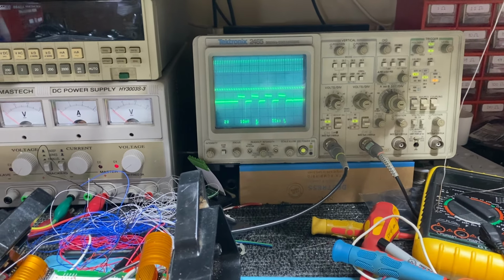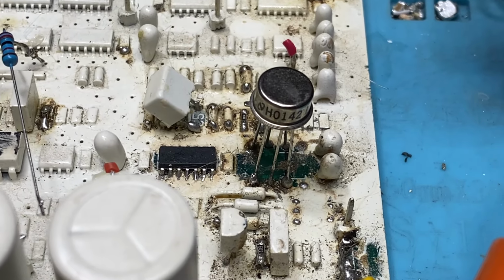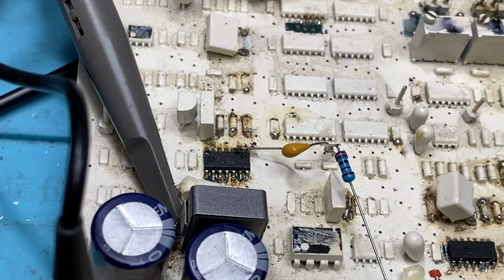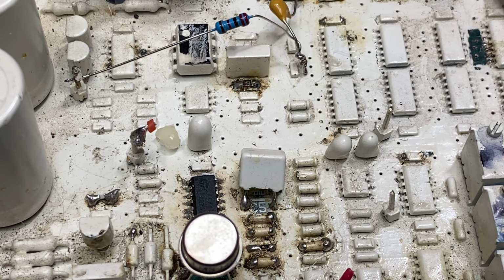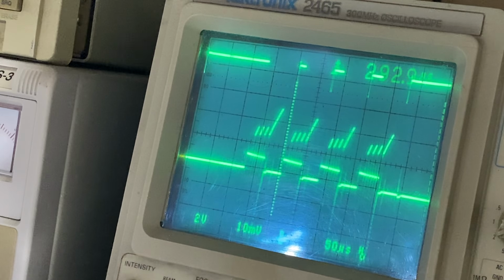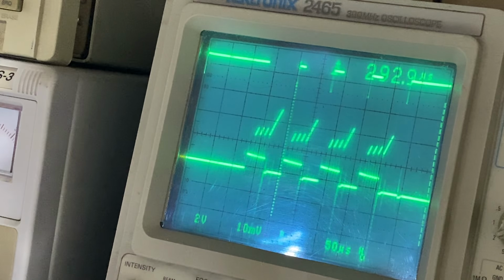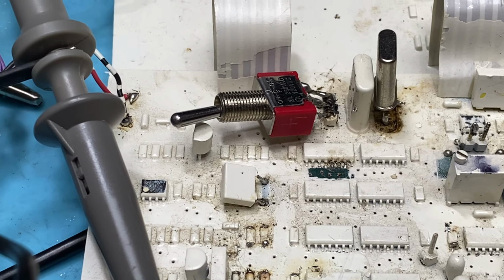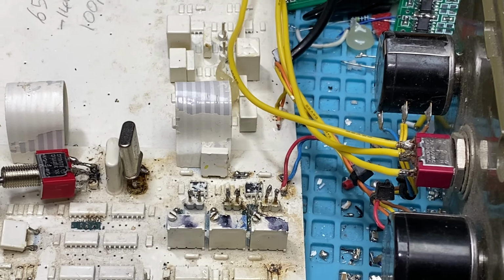Part1 SD Series modifications, synchronized power supply also applies to SD2100 SD2200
This is going to be about modifying the older detectors to get them nearly as good as the new modern detectors and in some cases we can make the old ones work better than the new ones.